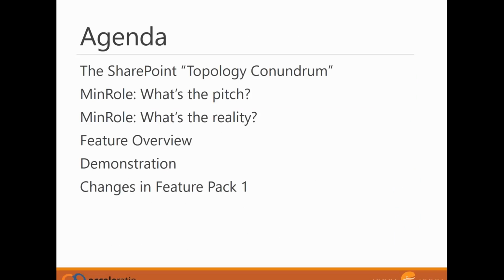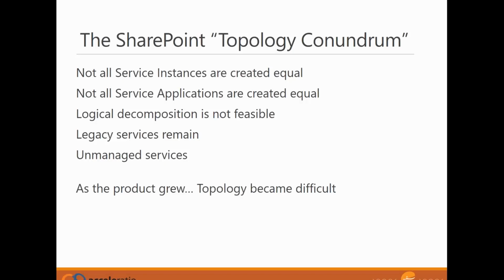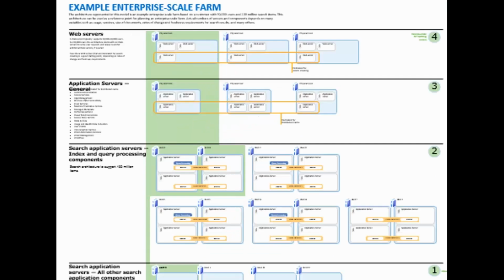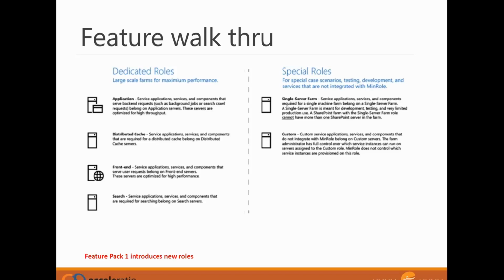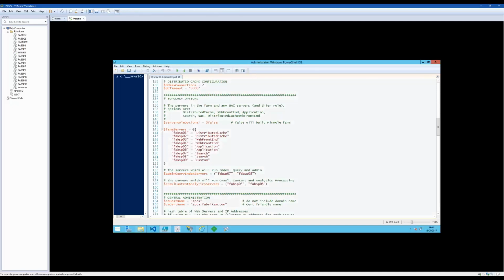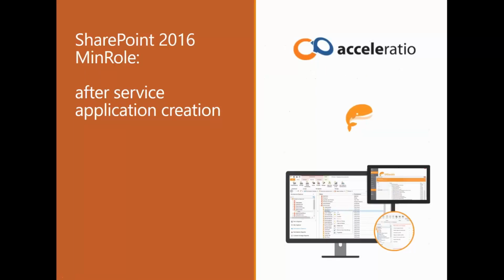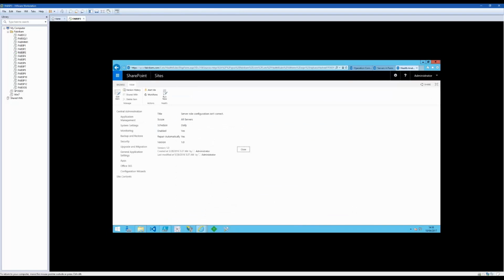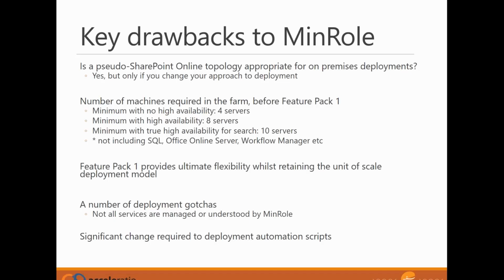SharePoint Topology Conundrum by Spencer Harbar [Webinar]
Check out the recording and optimize your SharePoint topology with one of the leading SharePoint architects in the world, Spencer Harbar.